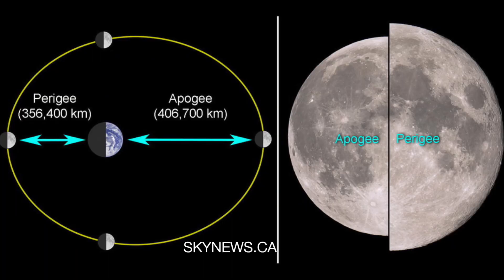Photographing Super Blood Wolf Moon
After a cloudy day, the super blood wolf moon dazzled the cold night sky! Watch as I show my results of the 'spookiest' eclipse I've ever seen! I hope everyone had just as fantastic of a view as I did... clear skies!